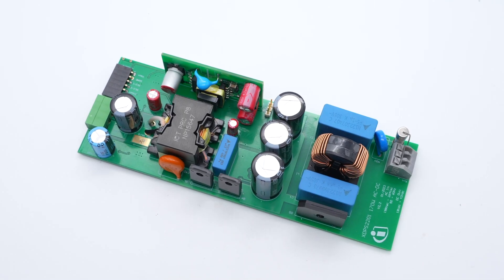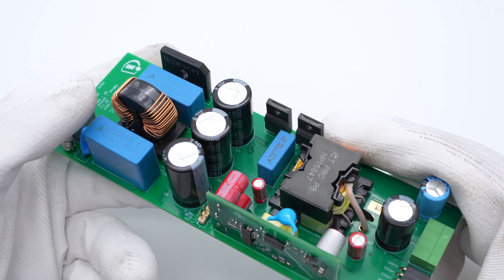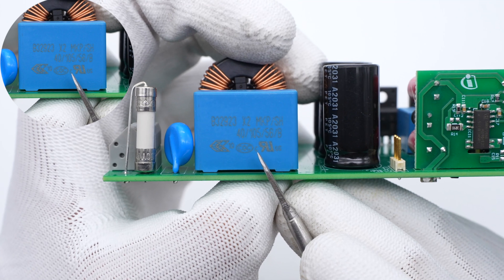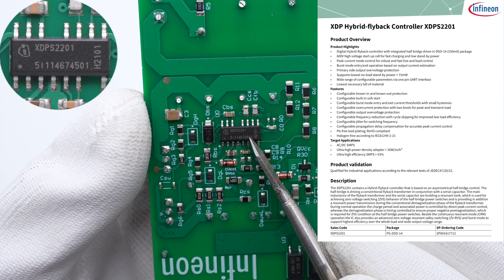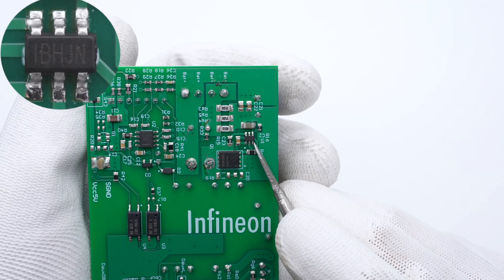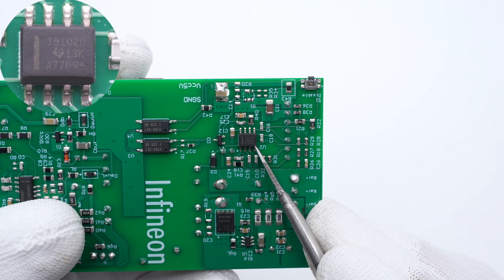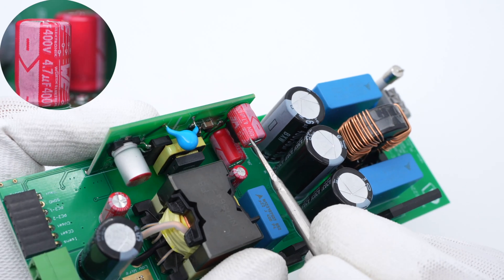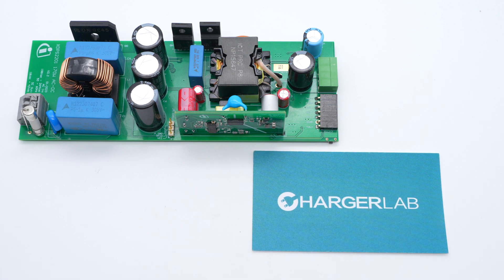Analysis of Infineon XDPS2201 170W Charger Prototype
Introduction
ChargerLAB got an XDPS2201 170W charger prototype from Infineon. It adopts a simple design of single-stage hybrid-flyback topology for 24V to 36V Li-Ion battery packs.The synchronous rectification makes the system efficiency can be up to 95% under 230V AC when fully loaded.

Input Filtering Circuit:
Varistor: 10D561K
Safety X2 Capacitor: TDK
Bridge Rectifier: Onsemi GBU8K
Electrolytic Capacitor: Rubycon

Primary Circuit:
Master Control Chip: Infineon XDPSS2201
MOSFET: IPA60R280P7S
Filter Capacitor: WE
Optocoupler: VOL618A

Synchronous Rectification Circuit:
Synchronous Rectifier Controller: MPS MP6951
Synchronous Rectifier: Infineon BSC160N15NS5

Output Filtering Circuit:
Electrolytic Capacitor: KEMET, Rubycon
Op-Amp: TI TLV9102

Auxiliary Circuit:
Auxiliary Master Control Chip: Infineon CE5AR4770AG
Electrolytic Capacitor: Würth
Optocoupler: VOL618A
SMD Solid Capacitor: Würth

Chapter
0:00 Intro
0:50 Test
1:00 Teardown
2:20 Analysis
8:04 Summary